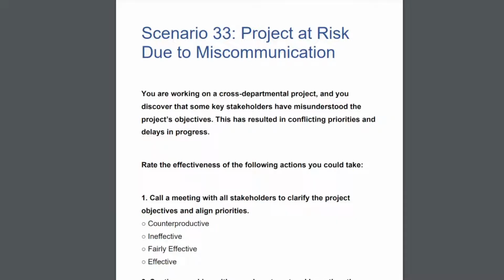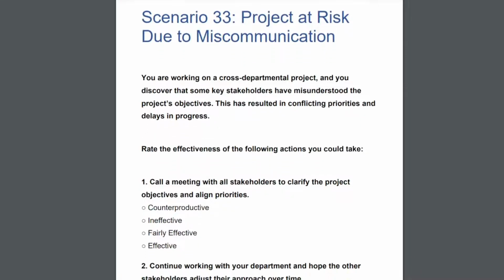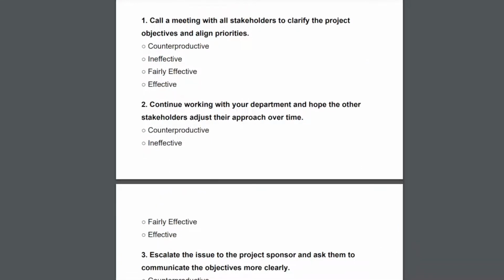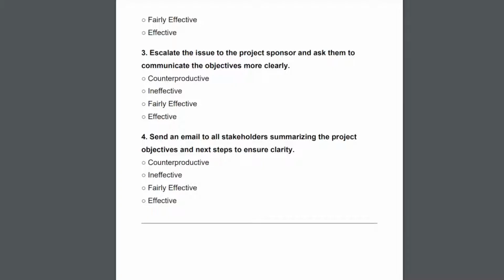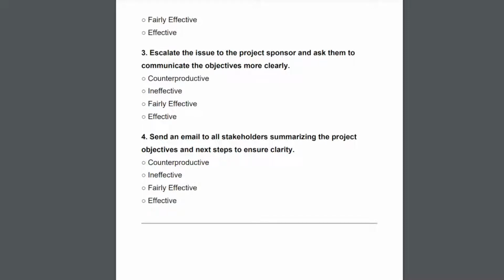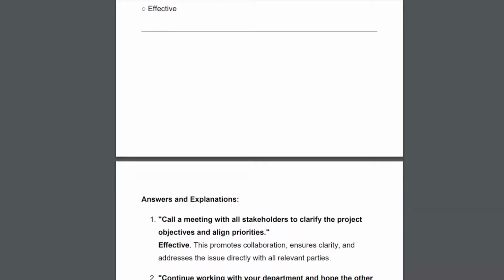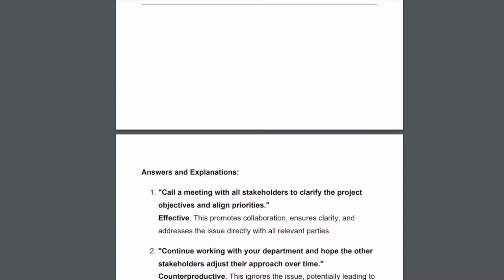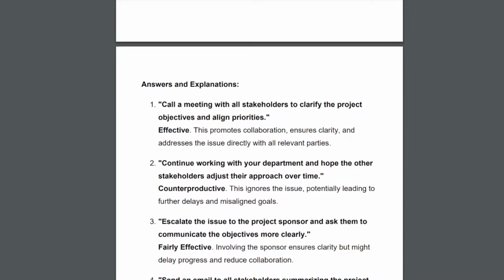Civil Service UK Judgement Test - Practice Scenario - Project at Risk Due to Miscommunication